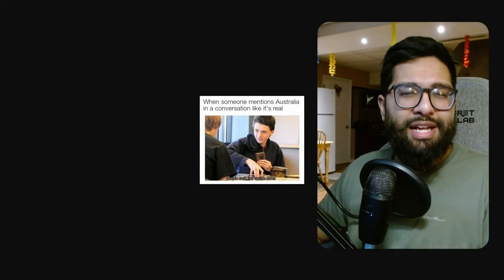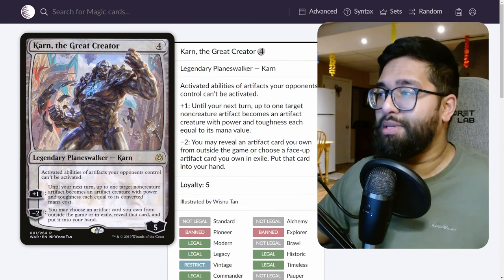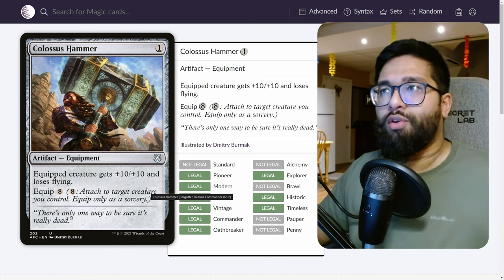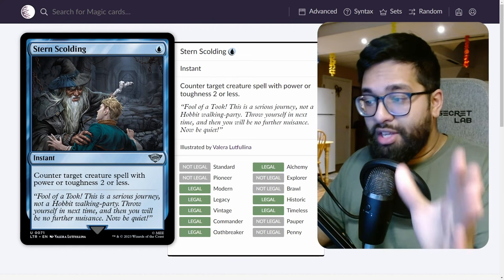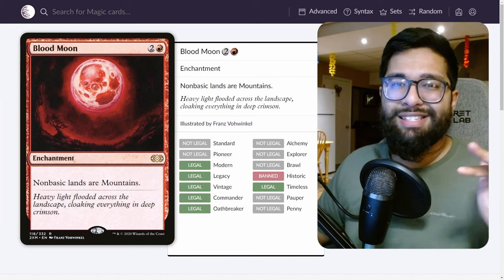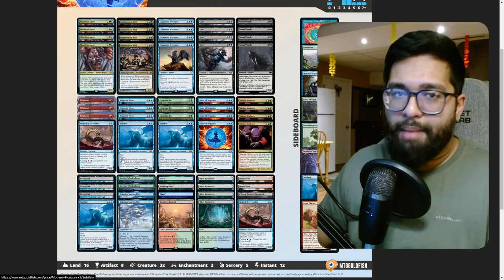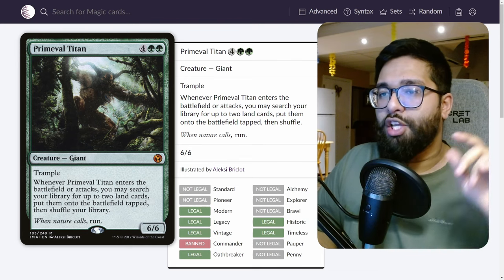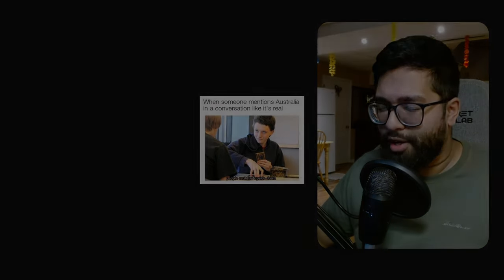What Are The Most *IMPACTFUL* Cards In Modern!? ✅ | MTG Magic the Gathering | Meta Discussion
With thie modern metagame settling it, I wanted to go over my quick and subjective list of the most impactful cards in Modern right now. Some of them are format/archetype defining while others are underrated sideboard cards!

Timestamps
0:00 - Introduction
1:06 - #5: Karn the Great Creator
3:30 - #4: Spell Pierce
4:37 - #3: Stern Scolding
6:05 - #2: Blood Moon
8:13 - #1: Tishana's Tidebinder
10:57 - Conclusion